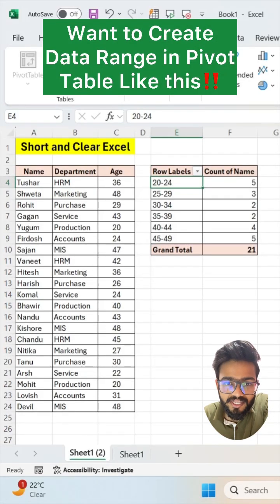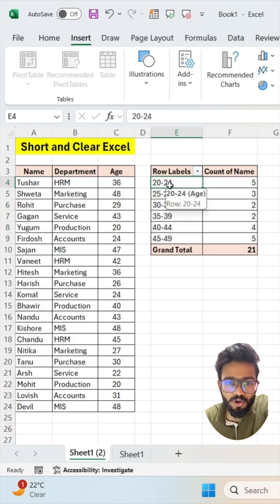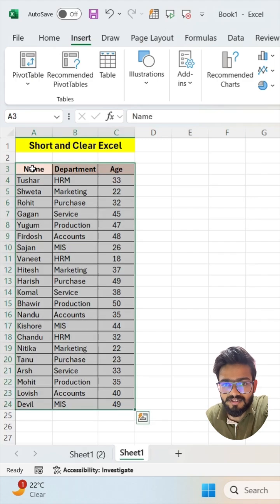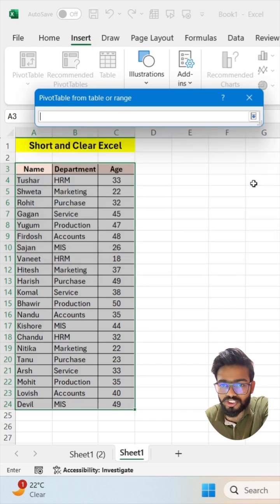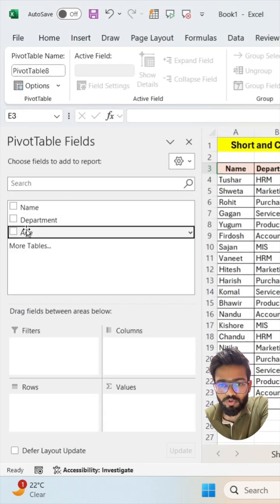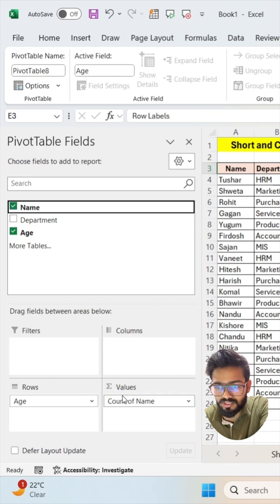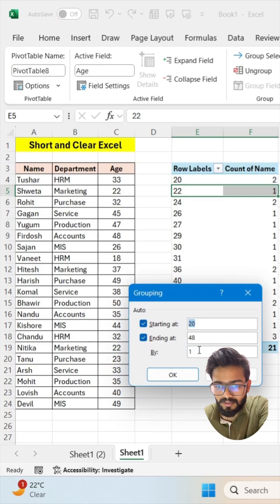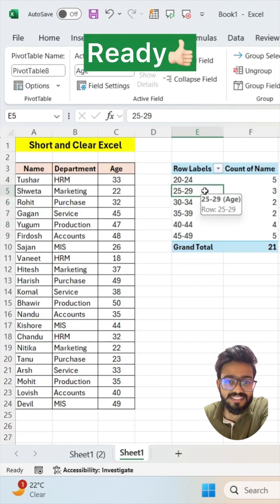Create Data Ranges in Pivot Table‼️ Excel Super Trick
In this video, you will learn how to creat data ranges in pivot table in Excel.